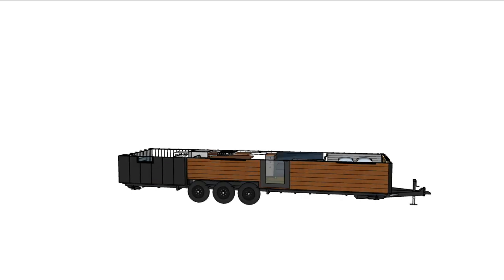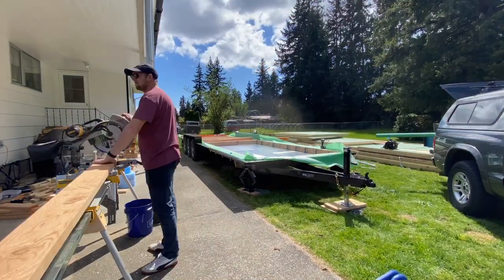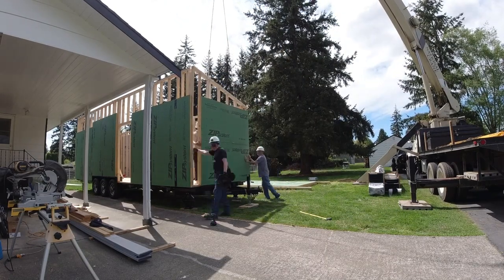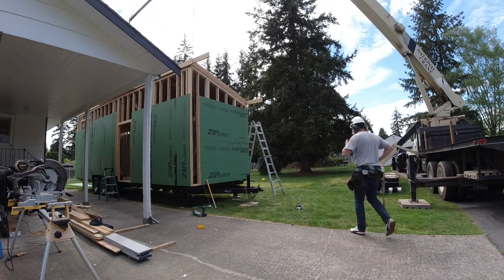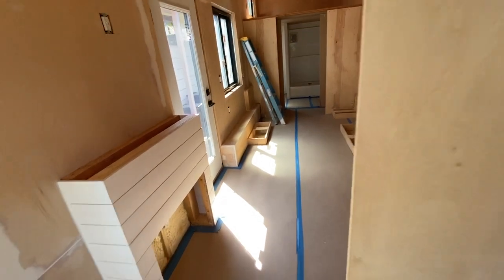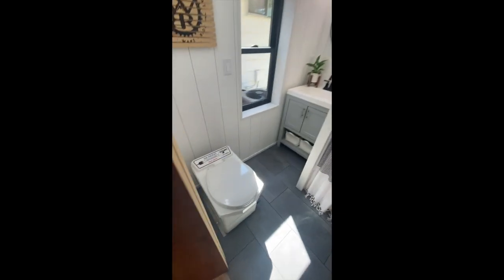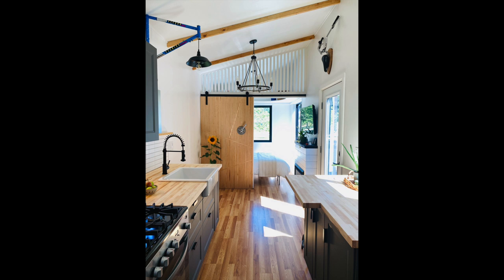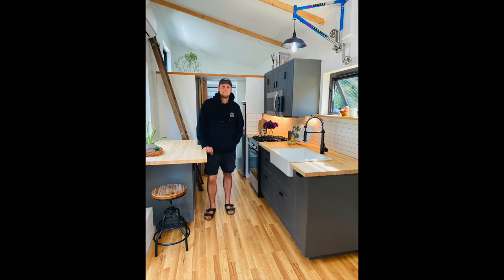Whitefish Tiny House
The Whitefish Tiny House is a 30’ tiny house completed and sold in July 2021. It gets its name from the location it was built for Whitefish, Montana. It is built on a 30’x8.5’ triple axle Iron Eagle trailer. Interior features include a downstairs bedroom, a large sleeping loft in the back (accessible by ladder),  a Mini-Split system (Air Conditioning/Heating), kitchen, bathroom, and custom bike features throughout. Exterior features include standing seam metal and stained cedar siding, standing seam metal roof, black windows, and exterior lights.